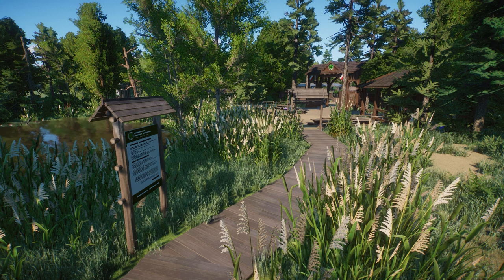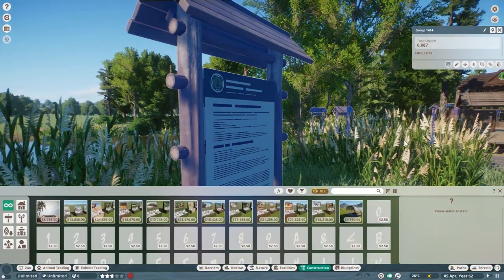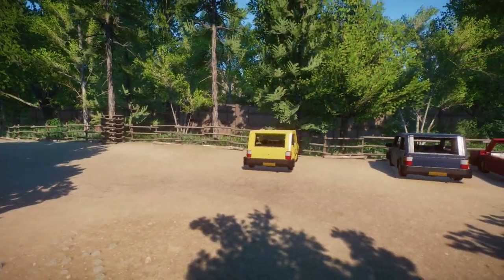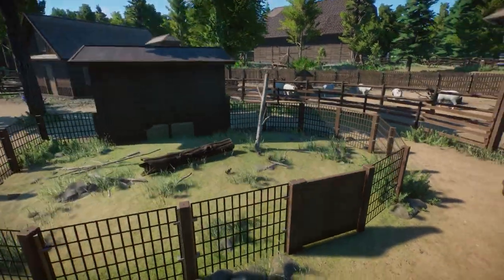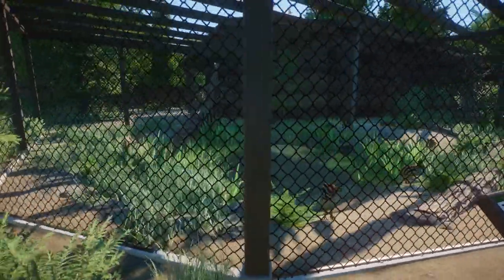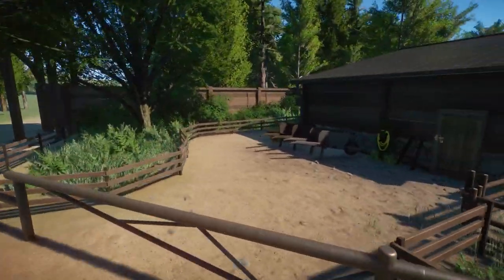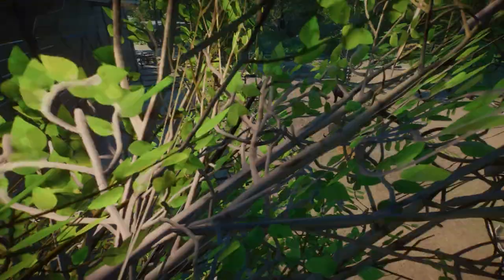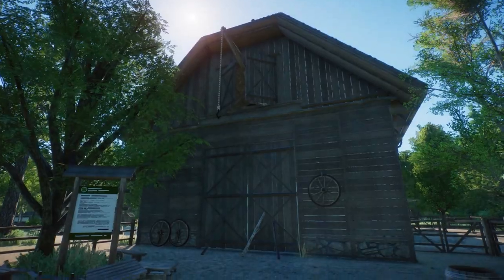The BEST Petting Zoo in Planet Zoo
Experience the most realistic petting zoo ever at Rezerwat Leśna Ostoja in this best Planet Zoo tour. Join us for a community zoo showcase and a full zoo tour featuring a temperate biome petting zoo with the Fallow Deer, Alpine Ibex, Black-tailed Prairie Dog, Cassowary, Peafowl, Dall Sheep, and more! Download this zoo from the Steam Workshop for tons of habitat-building inspiration and get ready to explore these stunning habitat, enclosure, exhibit, and aviary designs. This beautiful zoo is created by Zoof (formerly Zoofluencer) and Lider, two amazing creators so make sure to subscribe to them both with the links down below and don't forget to leave a kind comment under this video to show your support and leave a thumbs up on this video and on the Steam workshop page! Get ready for a truly immersive and inspiring experience! Much love, DeLady

Much love,

DeLady